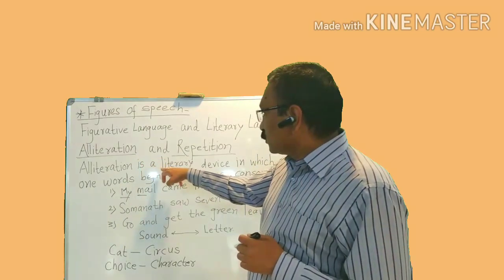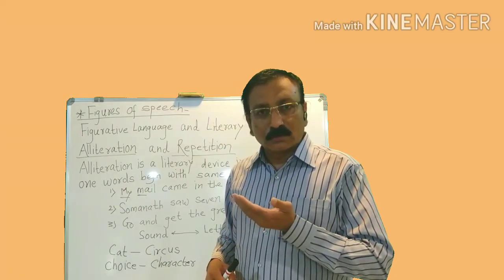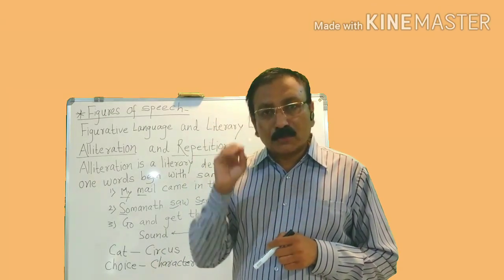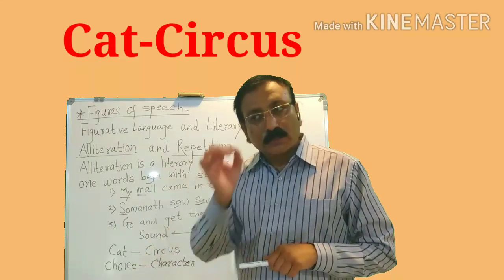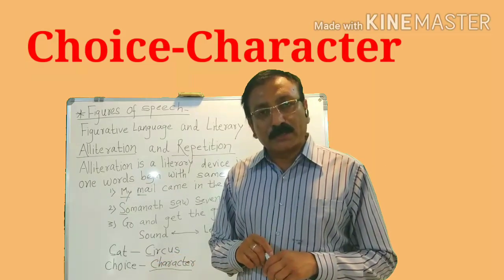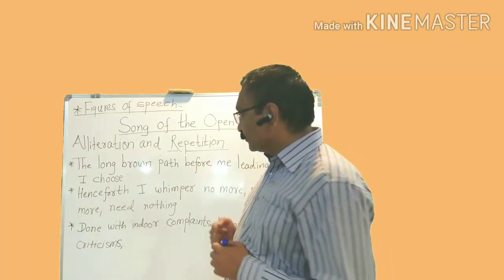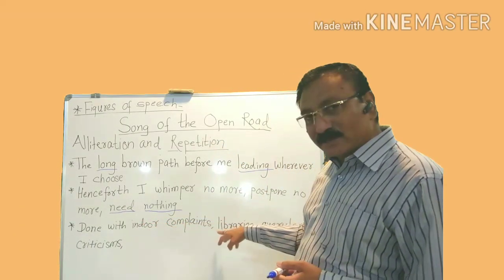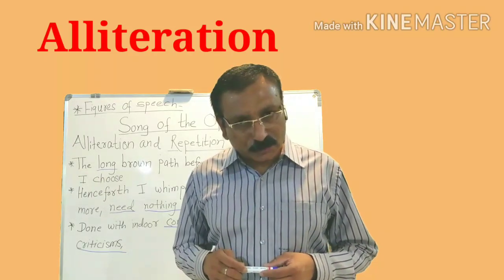English Language Department